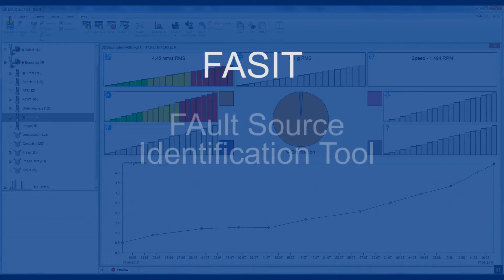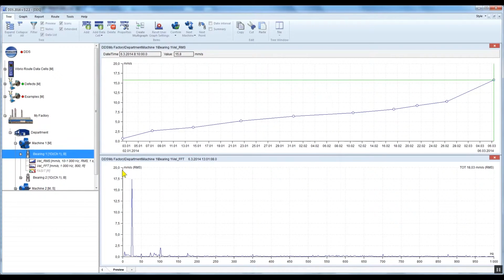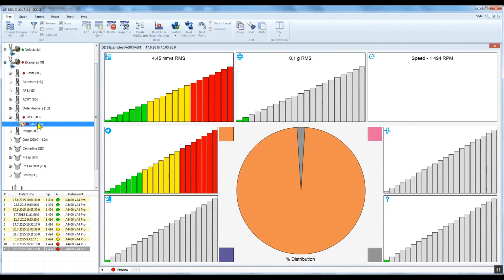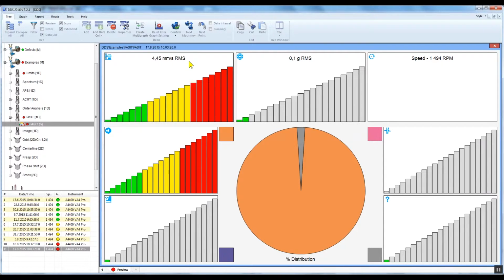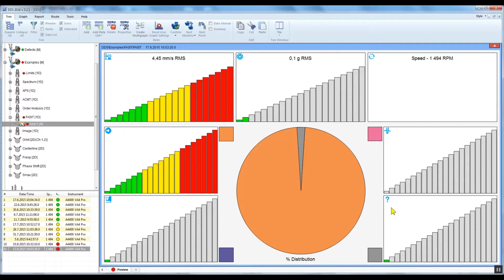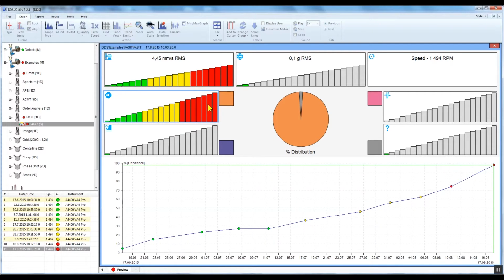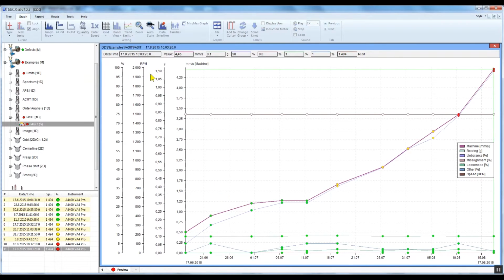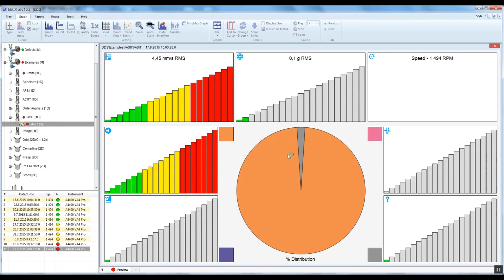How to monitor machine fault trends in the DDS (data diagnostic software)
The video shows how to monitor machine fault trends in the DDS (data diagnostic software).
The DDS software system represents a powerful tool for storage and evaluation of vibration and technical diagnostics data.
It allows the user to connect and work with data collected by portable data collectors and on-line systems.